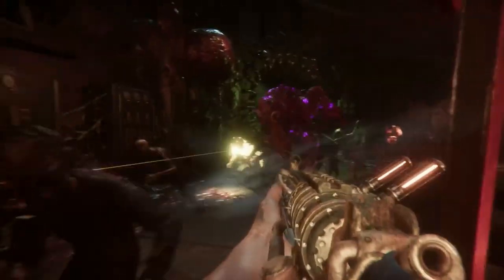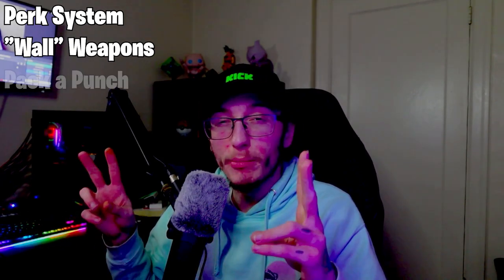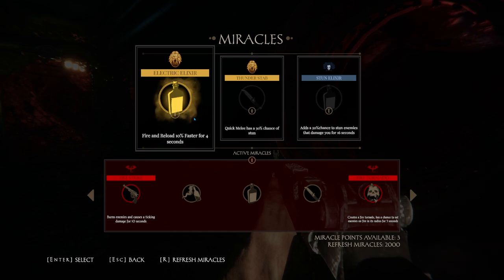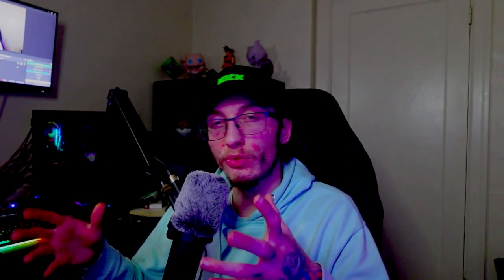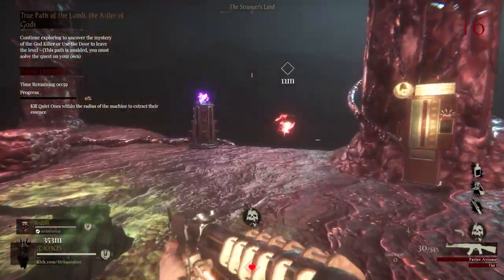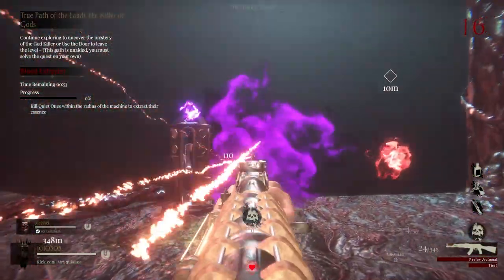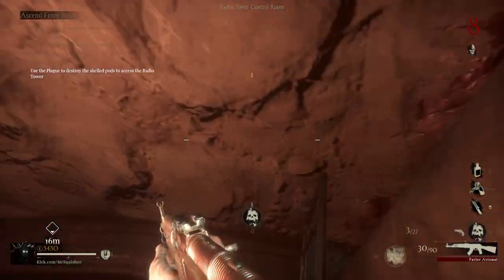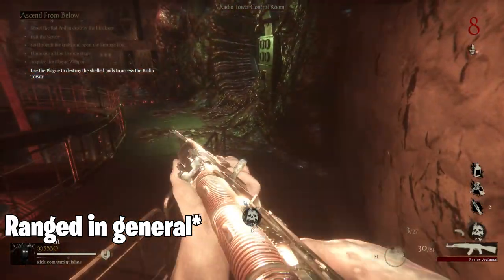Is This The New Call of Duty Zombies?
Is this the new CoD Zombies? I had an absolute blast grinding this game with my friend Serj. When I first got this game I didnt even plan on making a video for a "CoD Zombies Killer". Funny how things work out I guess cause I am glad I did this video, this game deserves all the praise it receives.